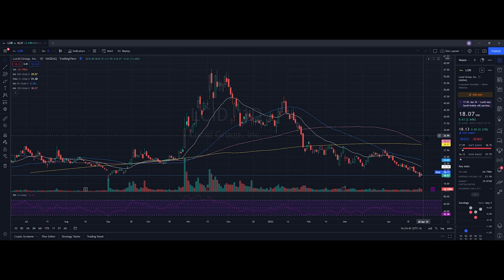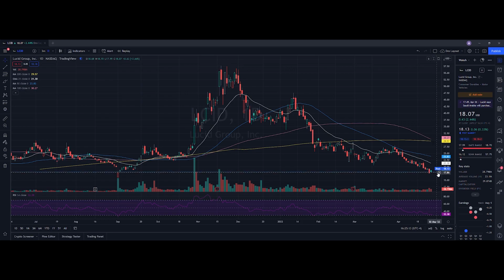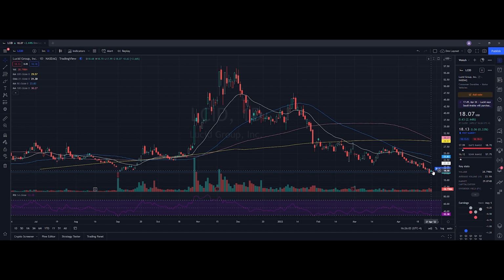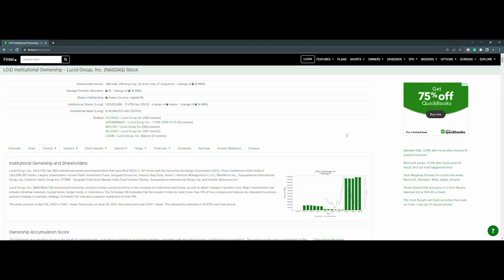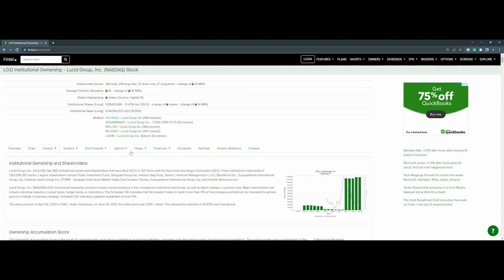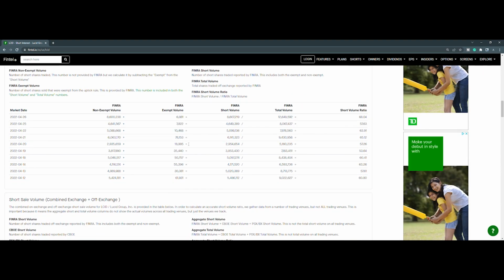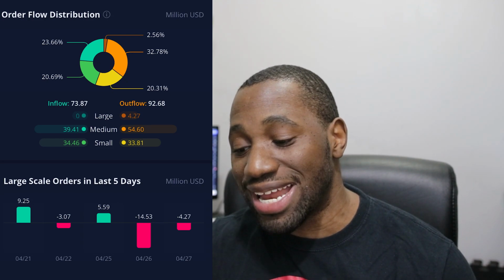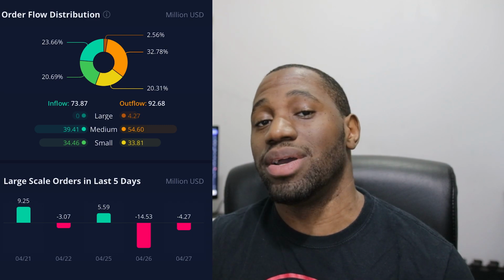LCID STOCK (Lucid Motors) | Trading Strategy For Thursday!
See timestamps below:
00:00 - Intro
00:40 - Agenda
01:30 - Technical analysis & price predictions
03:35 - Recent institutional owners & Short interest update
04:45 - Order flow data (buying vs selling)
06:21 - Final thoughts and more details